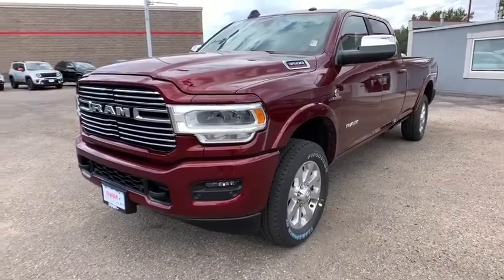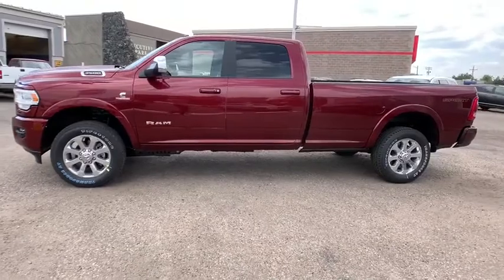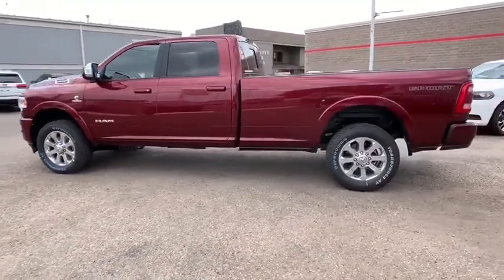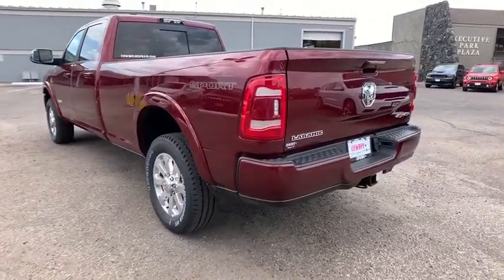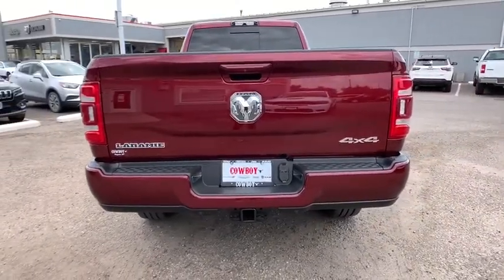2020 Ram 3500 Fort Collins, Greeley, CO, Laramie, Casper, WY R560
Delmonico Red Pearlcoat New 2020 Ram 3500 available in Cheyenne, Wyoming at Cowboy Chrysler Dodge Jeep Ram, Servicing the Fort Collins, Greeley, CO, Laramie, Casper, WY area.

This fantastic Truck is just waiting to bring the right owner lots of joy and happiness with years of trouble-free use*** New Arrival* A real head turner!!! 4 Wheel Drive!!! Optional equipment includes: Engine: 6.7L I6 Cummins Turbo Diesel, Radio: Uconnect 12.0 w/Navigation, Laramie Level 1 Equipment Group, Wheels: 20' Polished Aluminum, Safety Group, Sport Appearance Package, Blind Spot & Cross Path Detection, Spray In Bedliner, 5th Wheel/Gooseneck Towing Prep Group, CTR Stop Lamp w/Cargo View Camera...